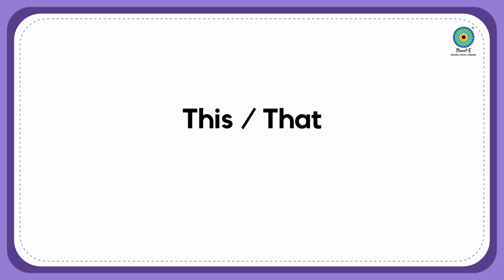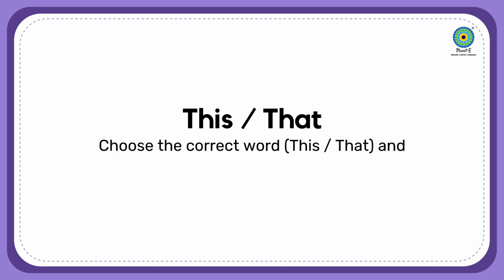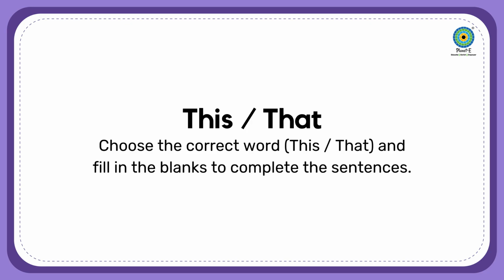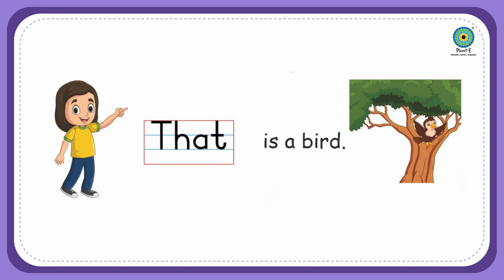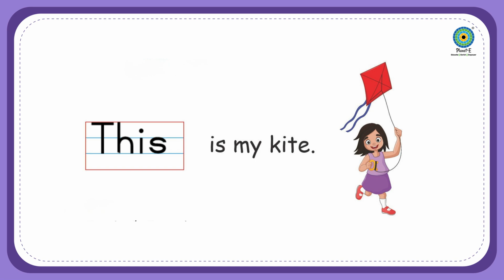This / That - Sr. KG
Stride Practice Learning Words to Sentences is a series for young learners in their foundational stage. Beginning with formation of the letter, its phonic sounds and then the vocabulary with each sound is systematically introduced.
In this video, children will learn how to use this/that through simple worksheet. Learning demonstrative pronouns helps children build strong grammar skills and it preps the young learners with listening, speaking, reading as well as writing skills.

Thanks
Team Planet-E Edtech